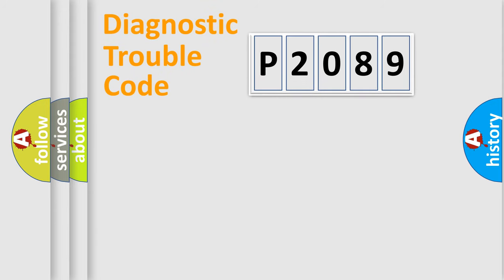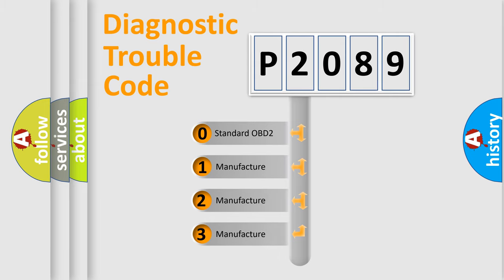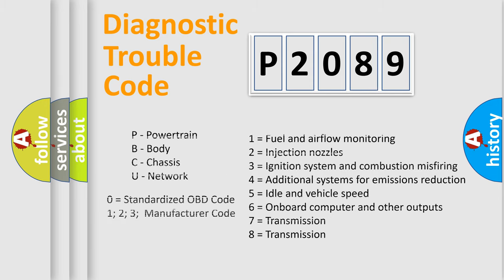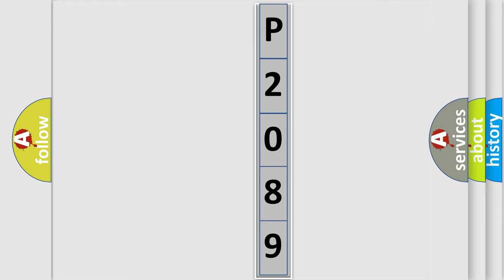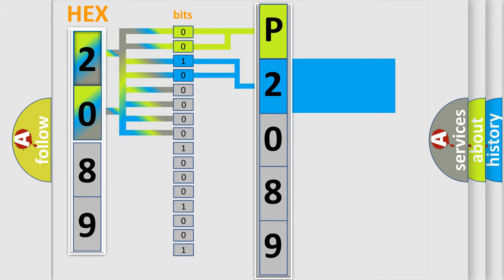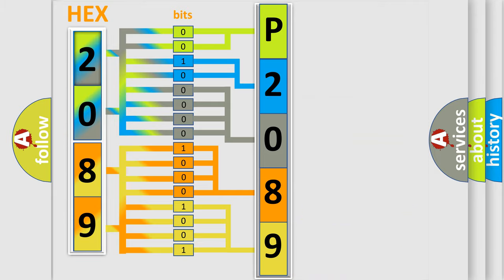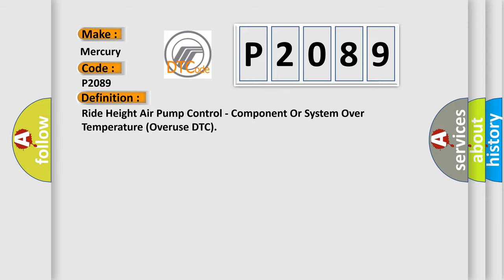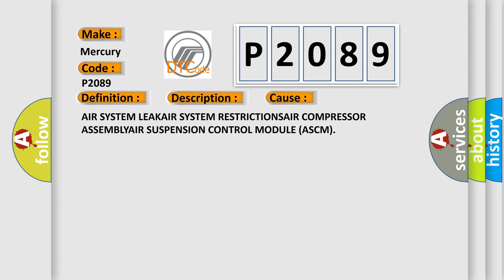DTC Mercury P2089 Short Explanation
Contents:
0:21 Basic DTC analysis according to OBD2 protocol standard.
1:48 Insight into programming
2:58 A diagnostically understandable description of the Diagnostic Trouble Code
3:05 Basic error definition

Make
Mercury
Code
P2089
Definition
Ride Height Air Pump Control - Component Or System Over Temperature Overuse DTC
Description
Air Suspension Control Module ASCM detects Air Compressor has reached a temperature of 180 #176 C 356 #176 F
Cause
AIR SYSTEM LEAKAIR SYSTEM RESTRICTIONSAIR COMPRESSOR ASSEMBLYAIR SUSPENSION CONTROL MODULE ASCM